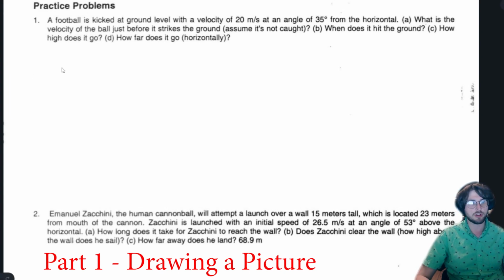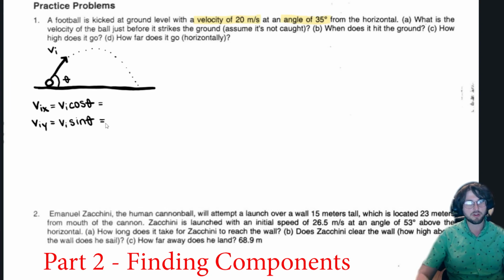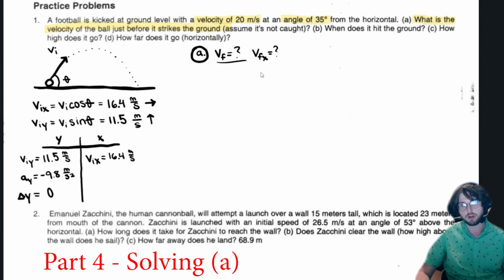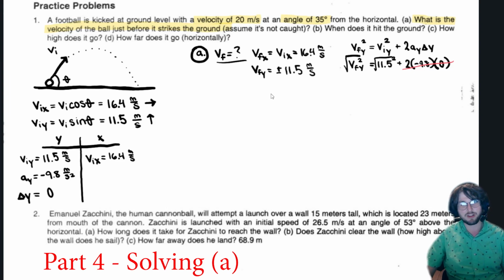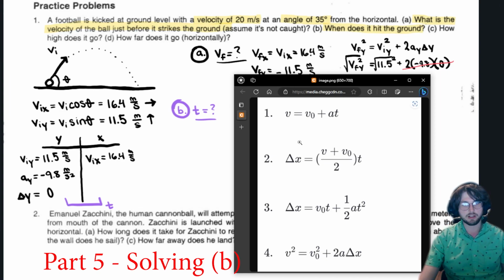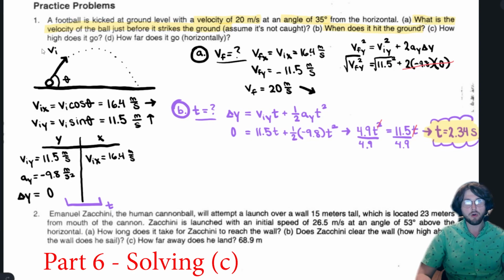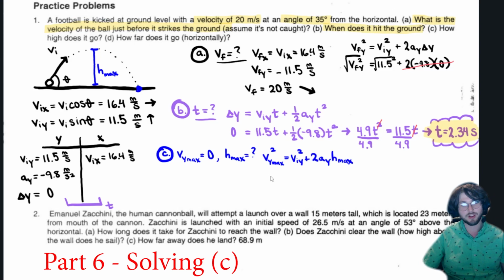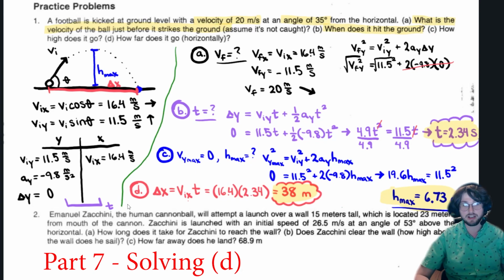HOW TO: Solve Ground to Ground Projectile Motion Problems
This video walks you through the process, step-by-step, of approaching and solving various pieces of information involved in the motion of a projectile launched at an angle from the ground.

00:00 - Part 1 - Drawing a Picture
01:23 - Part 2 - Finding Components
03:29 - Part 3 - Organizing Info
05:03 - Part 4 - Solving (a)
10:00 - Part 5 - Solving (b)
13:33 - Part 6 - Solving (c)
17:50 - Part 7 - Solving (d)